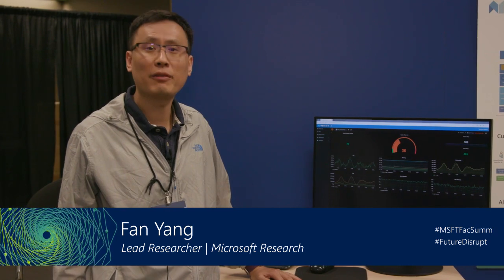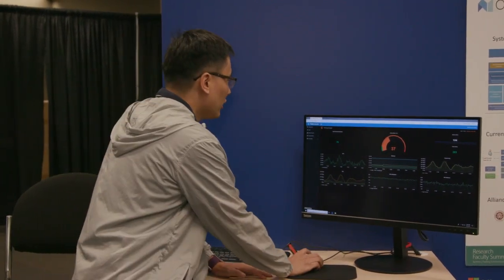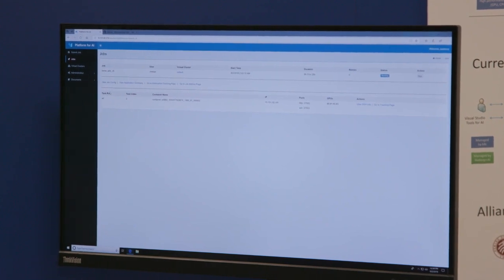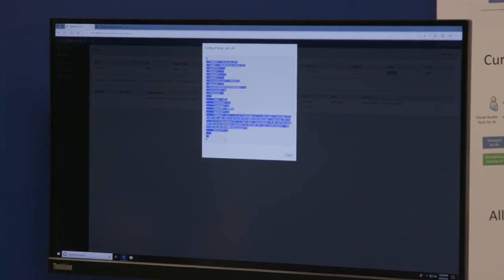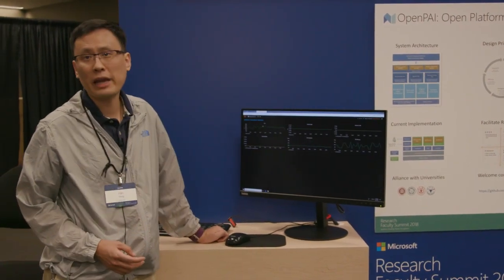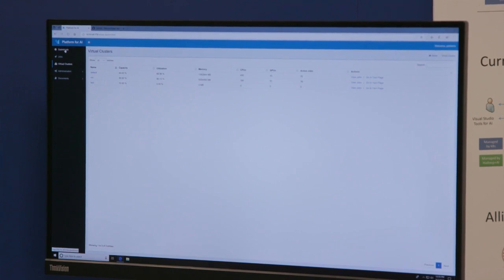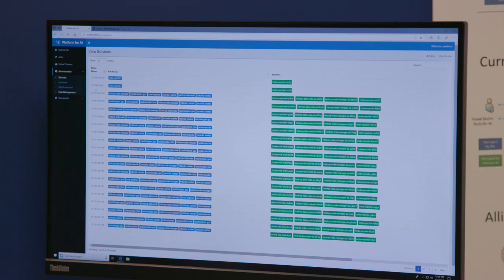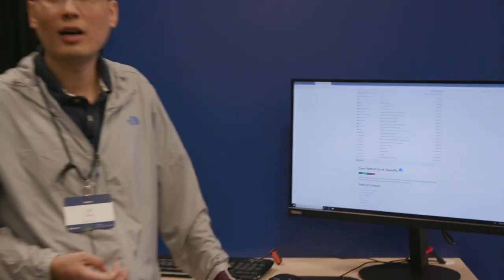Tech Showcase: OpenPAI: Open Source Initiative for AI Platform in China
Open platform for AI (Open PAI) is an open-source platform for GPU cluster management and resource scheduling. PAI provides runtime environment support, GPU scheduling, and supports debugging, log collection, and port management. PAI is designed to significantly lower the operation overhead on a GPU cluster and improve the productivity of AI researchers. PAI embraces a microservices architecture: every component runs in a container and exposes an explicit service endpoint to other components. The flexibility and modular design of PAI make it an attractive platform to evaluate various research ideas.